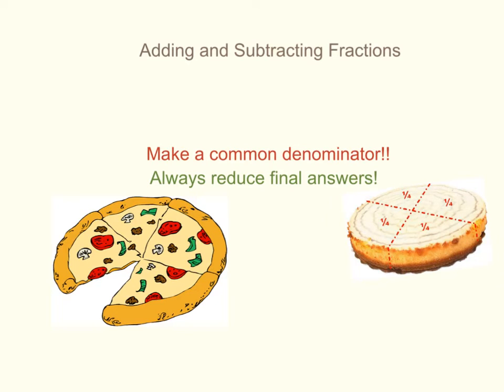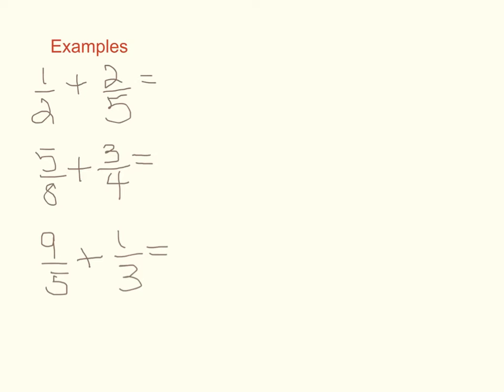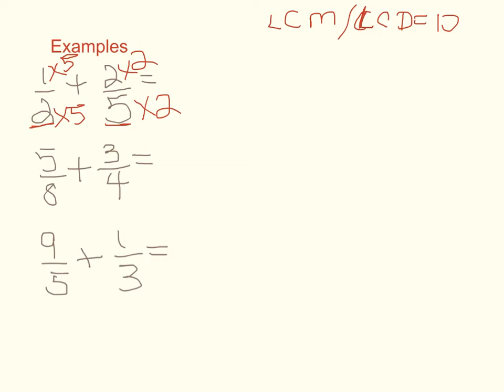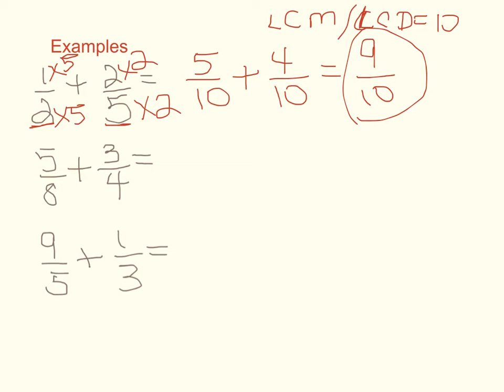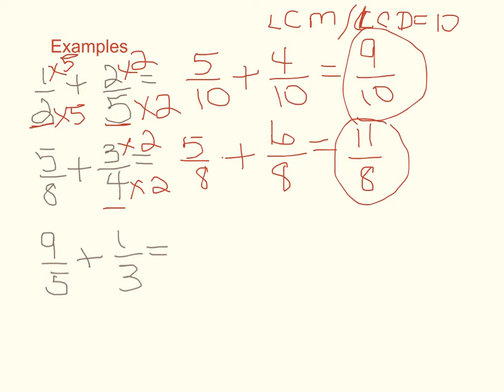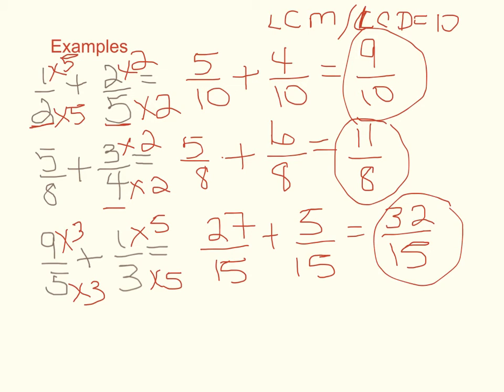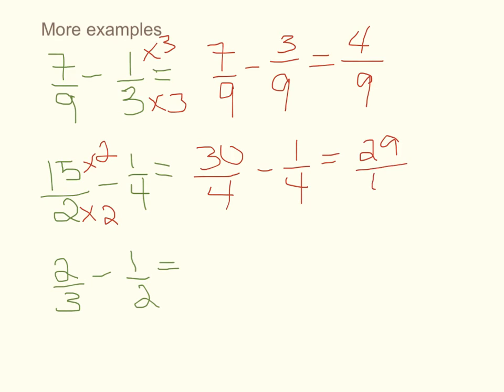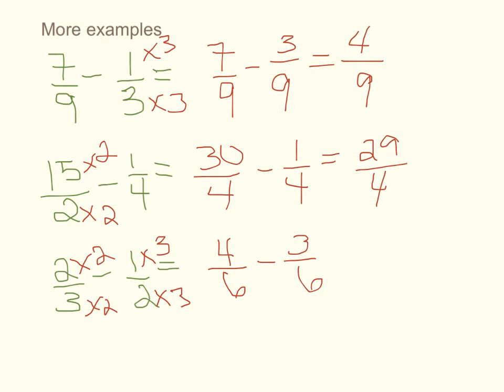Adding and Subtracting Fractions